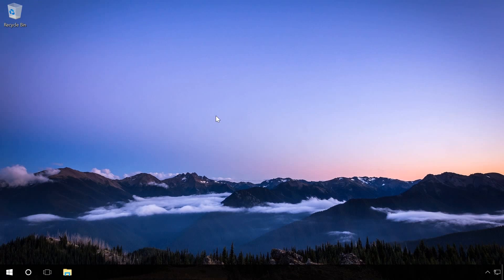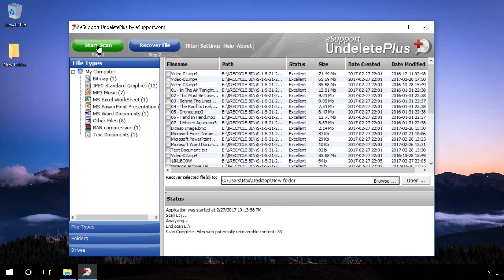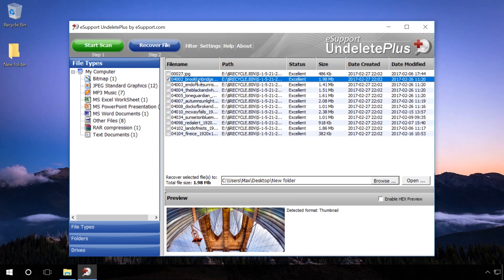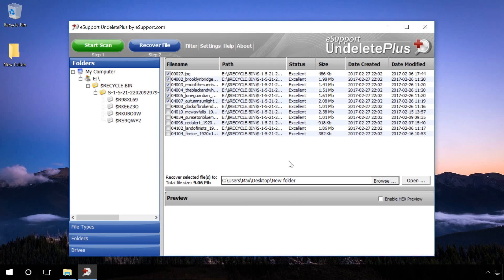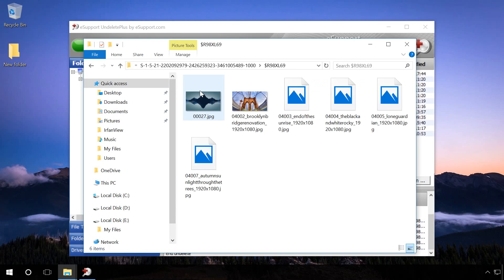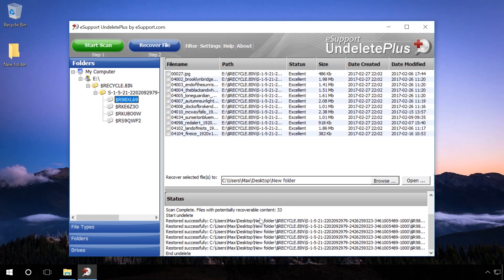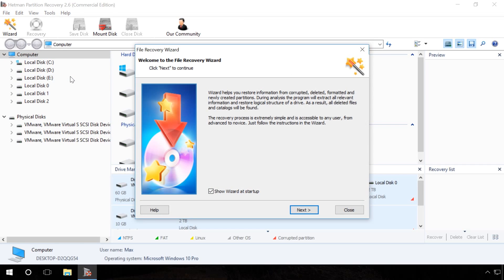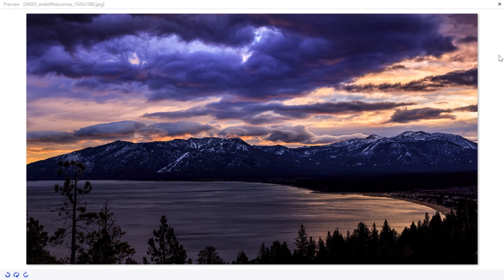How to Recover Files After Emptying the Recycle Bin | Windows 10, 8, 7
If you want to restore lost files after you emptied Recycle Bin on Windows 10 PC? Try this solution to recover files. In this video, I show you how to recover files after emptying the Recycle Bin.